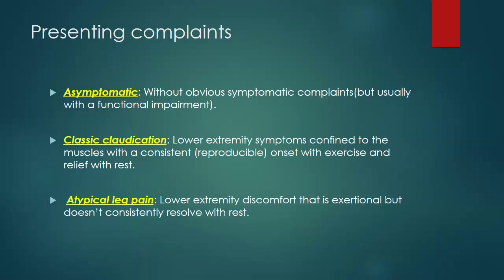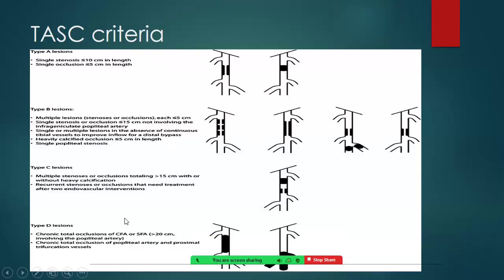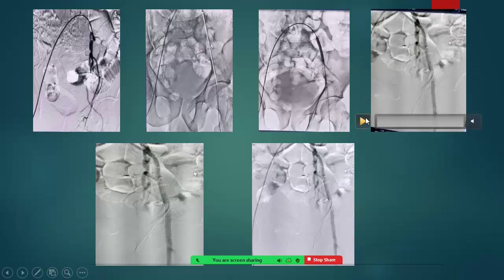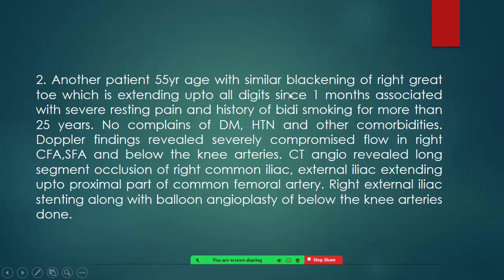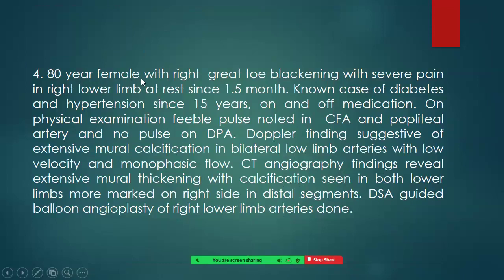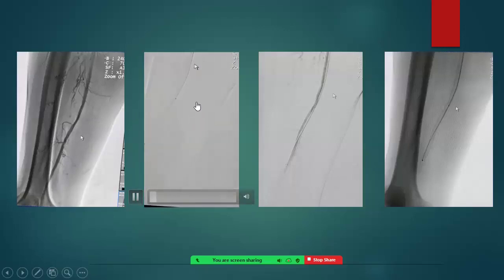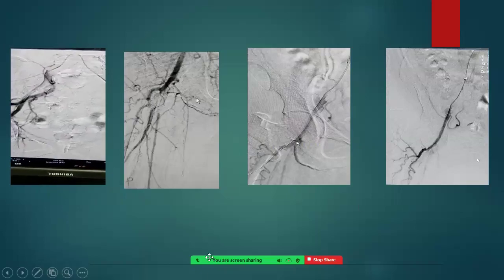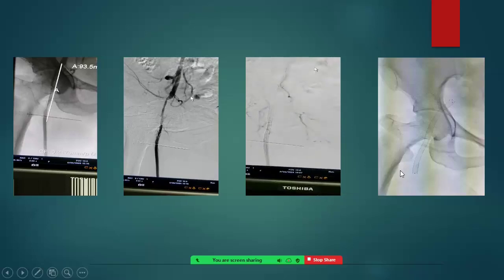Interventions in Peripheral Arteril Disease, Dr Tushant Kumar, Department of Radiology